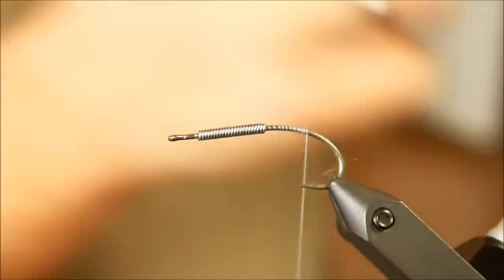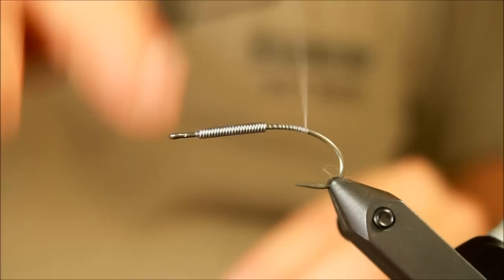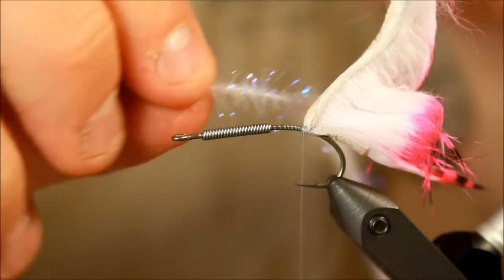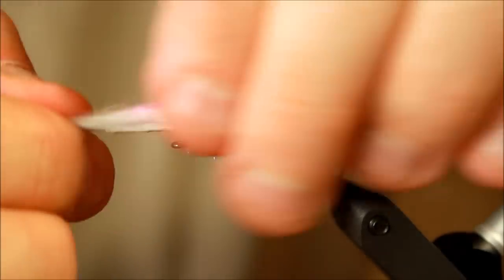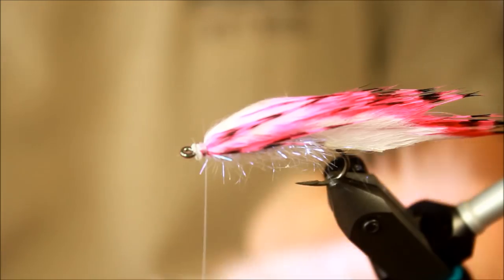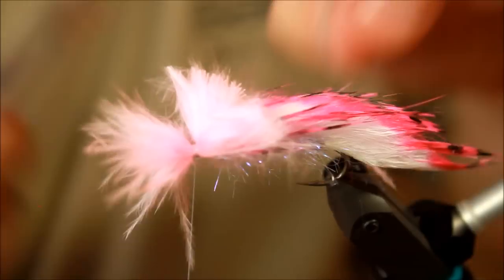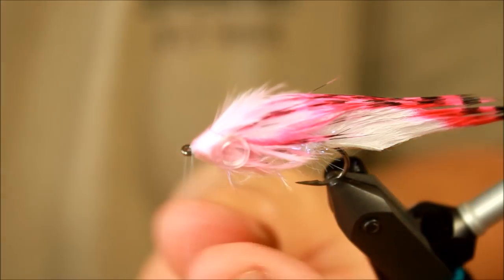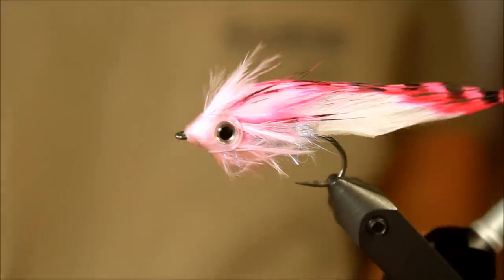Fly tying "Zonker Streamer" Troutfly (Step-by-step tutorial)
This video shows how to tie the this great seatrout fly.

Seatrout fly: Here is will be making a lots of the best fly tying patterns and imitations of sand eels, goby, shrimp, baitfish fly, herring, stickleback, gammarus  and much more, all of these are on hooks like Ahrex fly hooks Tiemco and partridge.  Also I have done several step by step lessons and tutorials to proven easy and good provocation seatrout flies. Seatrout fishing is great fun and something that the Danish coastline is famous and renowned for throughout Europe. The fly pattern on this channel, are all proven and have all caught seatrouts. I tie and use these flies myself and I hope the fly tying guides here is useful and can help you.